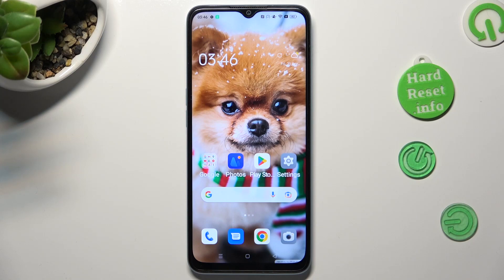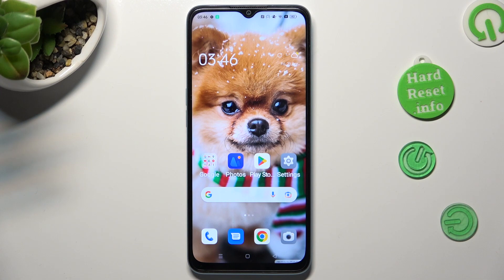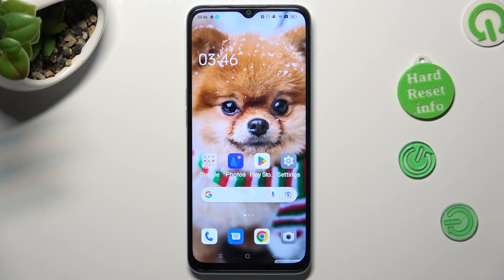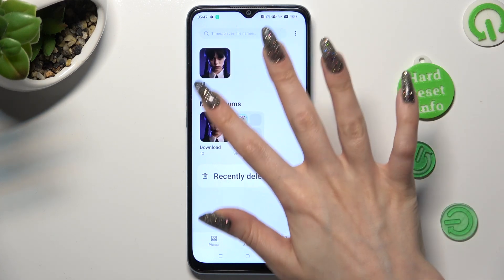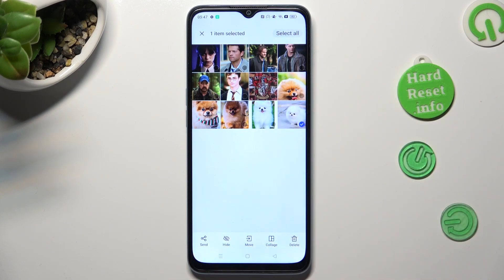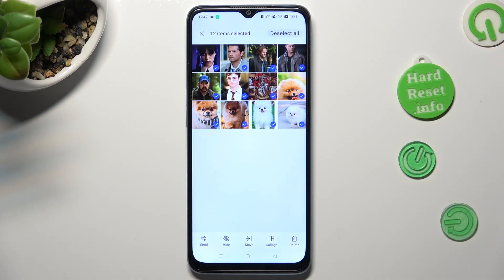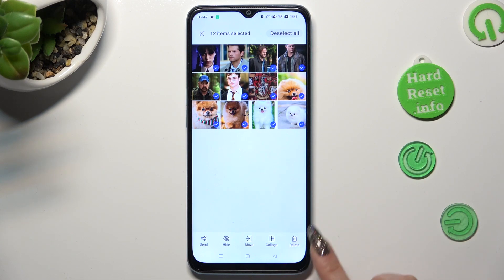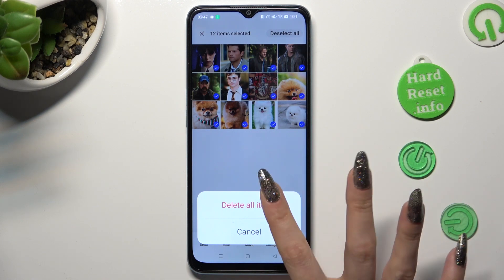How to Select and Delete Multiple Photos At Once In Gallery of Oppo A78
Find out more about Oppo A78:
Hello, viewers! Today's video will guide you on how to efficiently select and delete multiple photos from the gallery of Oppo A78. Our specialist will demonstrate how to select all pictures with a single click and swiftly remove them. So, join us as we take you through the gallery. Thank you for tuning in! If you want to know more about your Oppo A78, visit our YouTube channel.

How to select multiple photos at once in Oppo A78? How to delete many photos with just 1 click in the gallery of Oppo A78? How to quickly remove many pictures on Oppo A78?